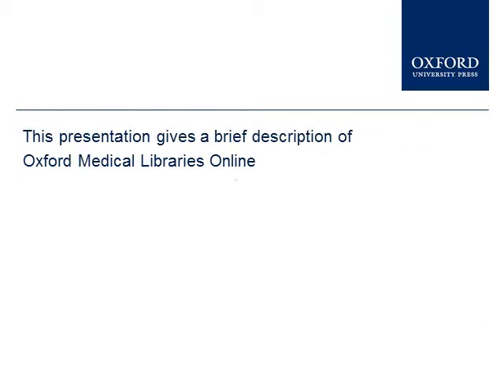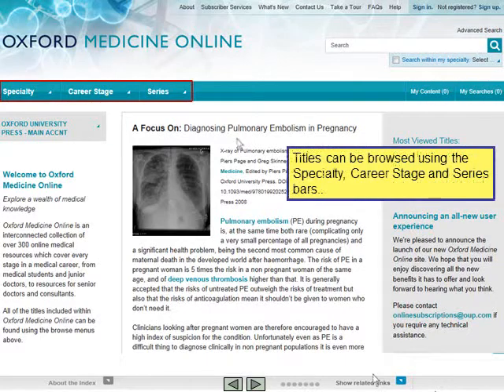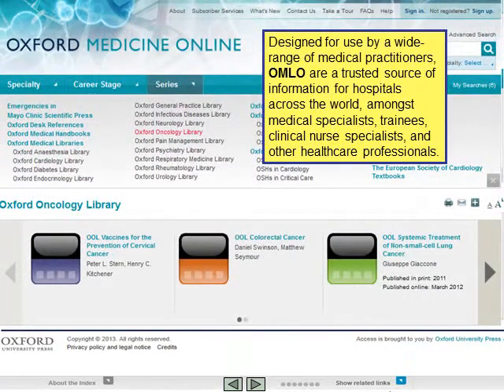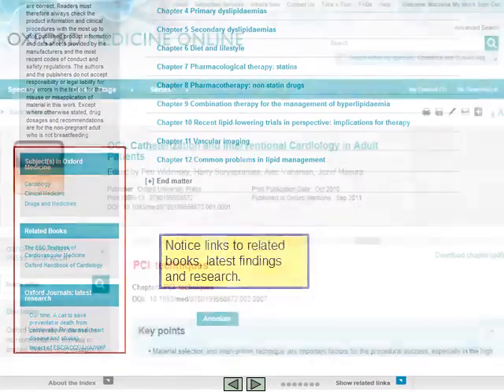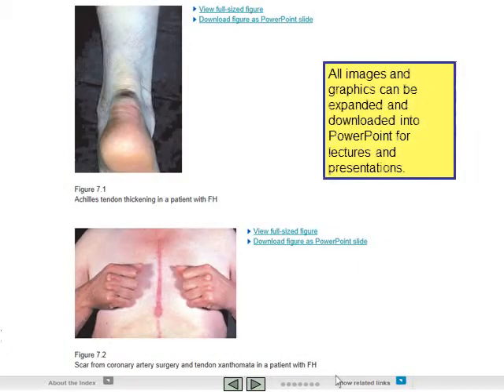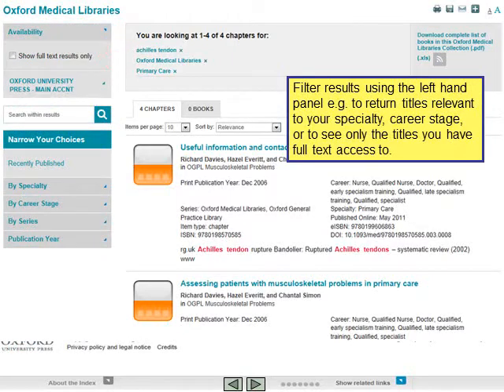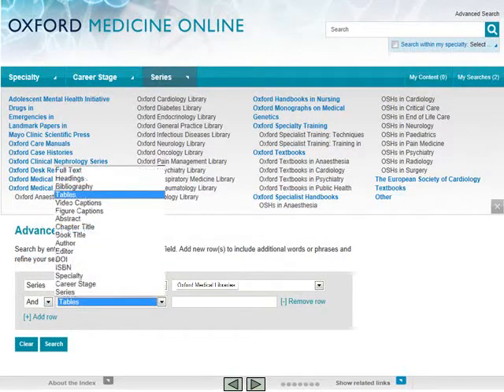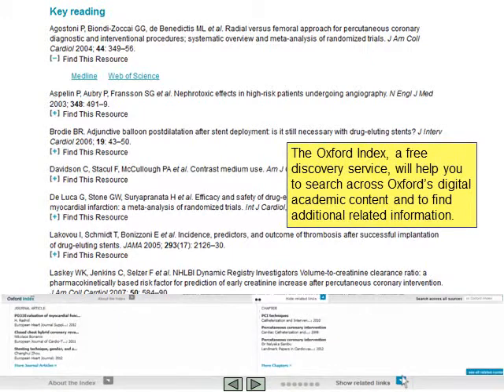Oxford Medical Libraries: A short guide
How to use the Oxford Medical Libraries.